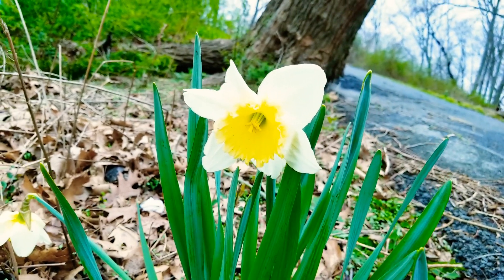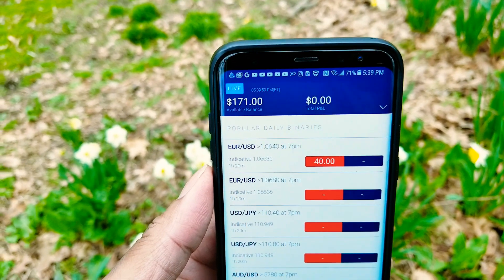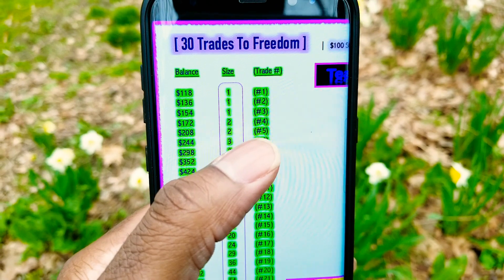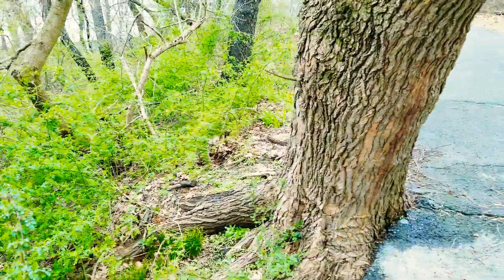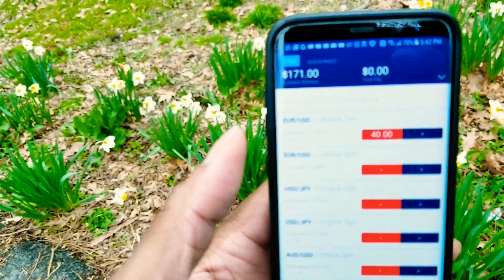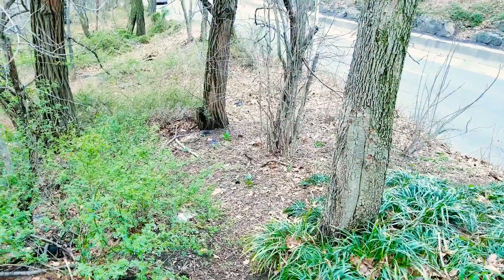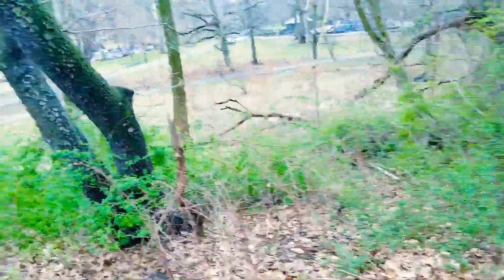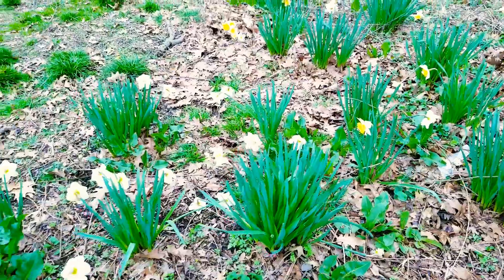First Day Of Spring & An Update On The Slow & Steady Project..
Mark Fuller

[ SEO ]

NADEX
Binary Options
nadex binary options
nadex binary strategy
nadex 5 minute binary strategy
nadex mobile trading
mobile trading on nadex
Binaries
FOREX
Forex Signals
Currency Market
Commodities Market
Financial Markets
Education
Trading
Online Trading For Beginners
Starbucks
Dunkin Donuts
McDonald's
binaryoptions
mark fuller
mark fuller team alliance
TeamAlliance.tv
TeamAlliance.nyc
binary options
team alliance
teamalliance
binary trading
binary
iq option
options trading
expert option
stock
trade
day trading
analysis
iqoption
finance
profit
wall street
bitcoin
litecoin
crypto
ethereum
bitcoin price prediction
btc
crypto news
best cryptocurrency
xrp
bitcoin futures
cardano
bittrex
xrp ripple
crypto crash
iqoption
finance
profit
wall street
bitcoin
litecoin
crypto
ethereum
btc
xrp
eth
ltc
bitcoin price prediction
crypto news
best cryptocurrency
bitcoin price
nadex trading
nadex
nadex 2018
nadex 2019
nadex 2020